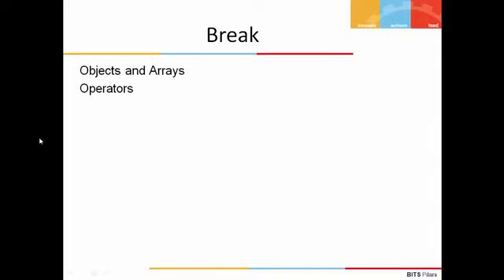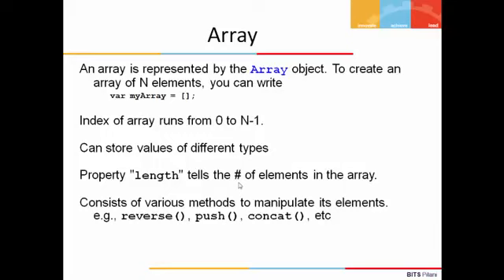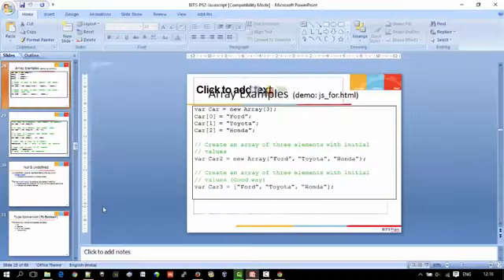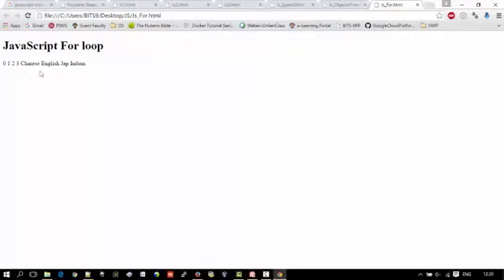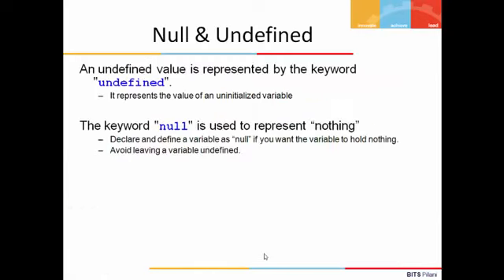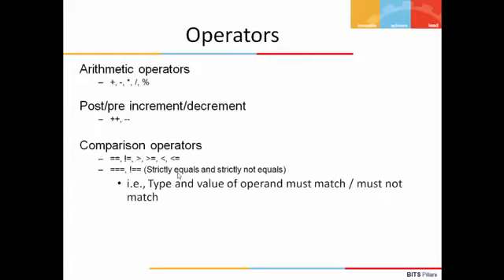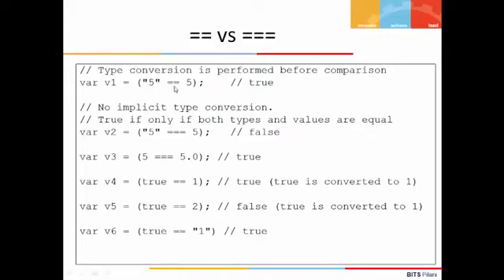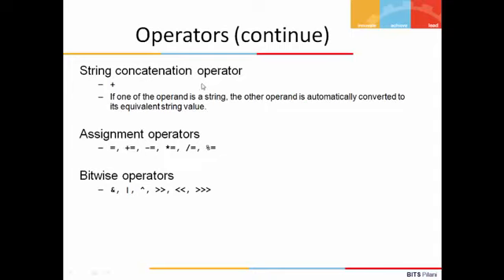RL 3 4